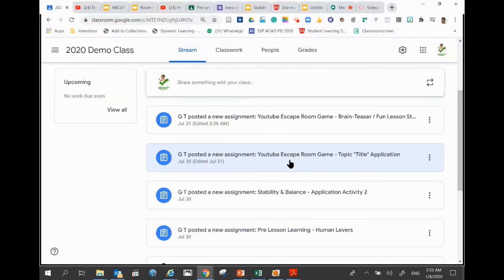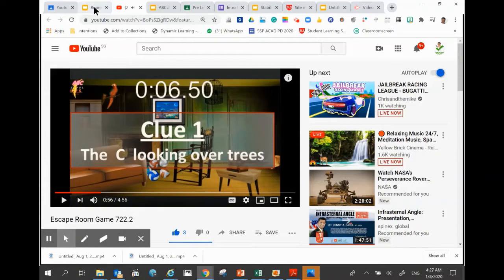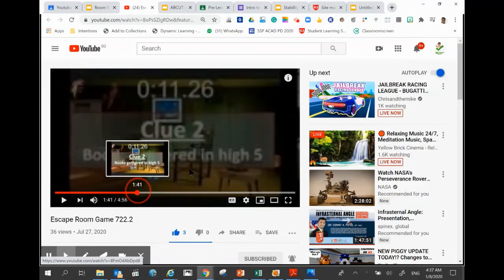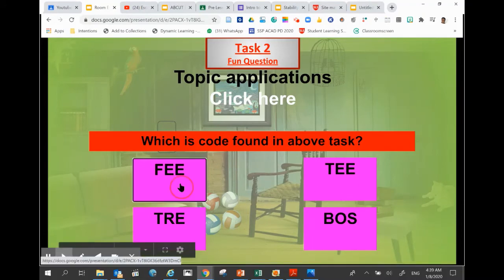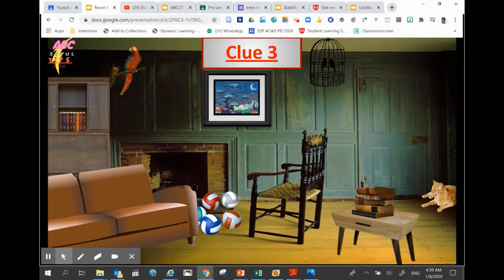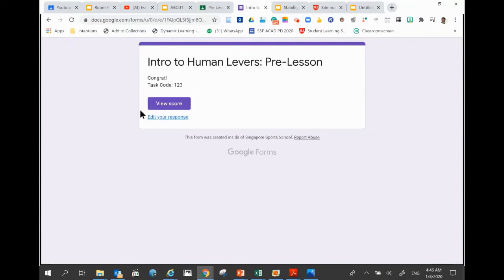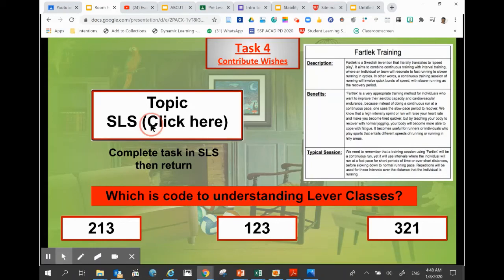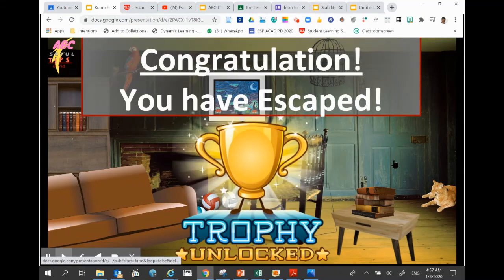How Escape Room Game builds Learning Joy? - Part 2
This video shows:
How you can entice students or kids
- to be motivated to learn and
- enjoy the task you plan for them in lesson.
- And at same time, meet the objectives of topic taught.

Via Fun Youtube Escape Room game.
- Can customize to make lesson super fun and more interesting

You will learn to use:
- Same Escape Room 722.1 video - for Clues &
- Customized Escape Room 722.1 game link

Excite children to learn the topic and answer relevant questions in a fun way!

Demo on the following fun Edu Tech applications in Google Slides:
1. inserting Youtube video, playable in slides presentation
2. inserting, in a box or text, a link to
A. Google Slides Drag & Drop activity
B. With background that cannot be moved.
3. inserting, in some text, a link to
A. Google Classroom and
B. Google Form worksheet
5. inserting, in a picture or text box, a link to Student Learning Space or any Learning Management System.

It’s also Perfect for following purposes:
- RELAXATION
- Brain Teaser with joy.
- Lesson starter
- Ice breaker at any workshop, assembly, party or occasion
- Motivating students, kids or children to pay attention
- Focus and enthusiasm creation
- Improve joy of learning

How to play:
1) Click Game Link below (description).
2) Find Clues 1-4 in Youtube video
(refer: clue number in game).
3) Click Clue answer in Game.
- to Task.
4) Answer Task,
- to next Clue.
5) Hurray! Escape!
(After 4 Clues & Tasks)

HAVE FUN!